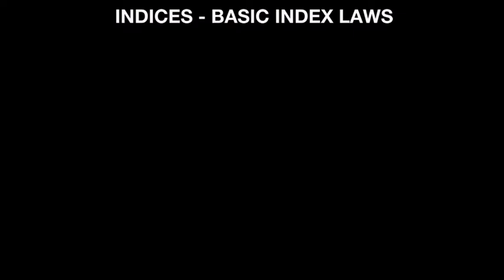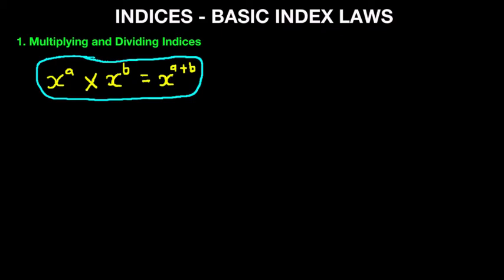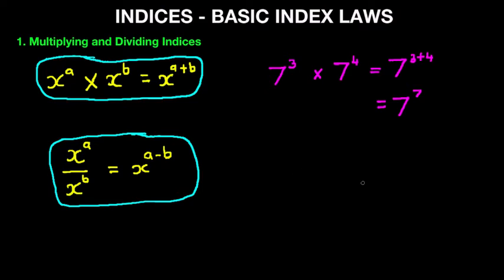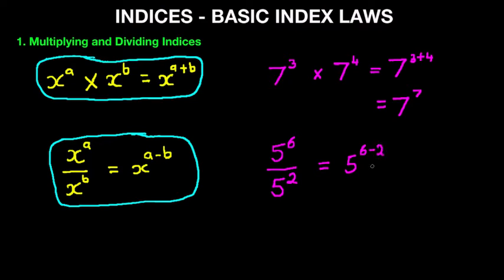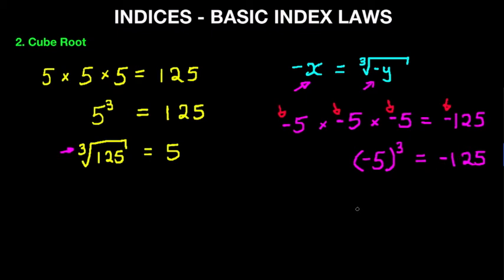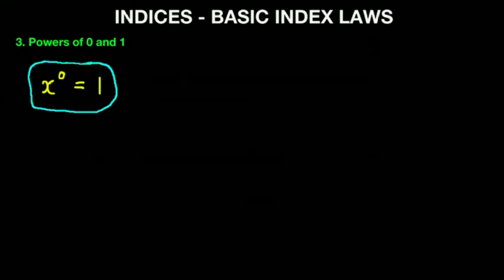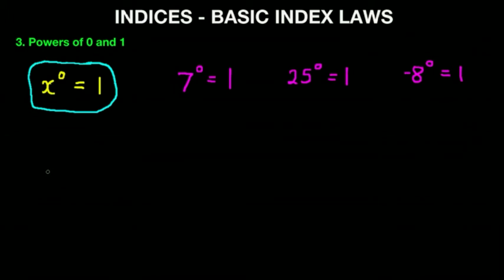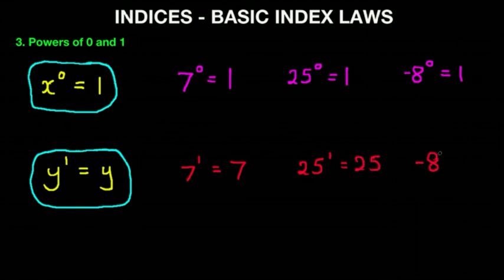GCSE MATHS - INDICES - BASIC INDEX LAWS